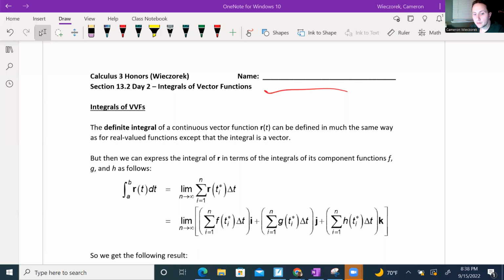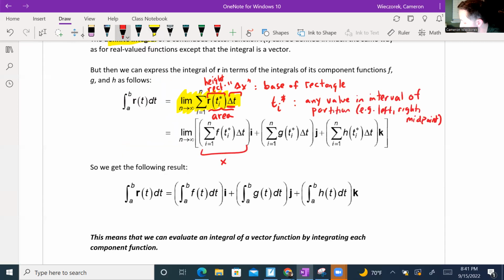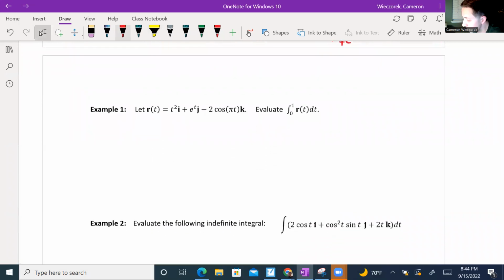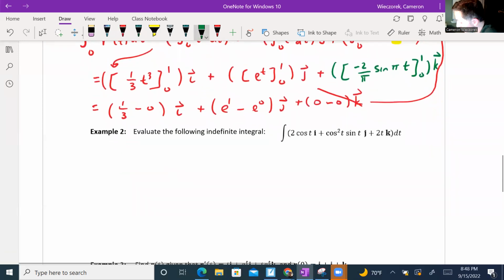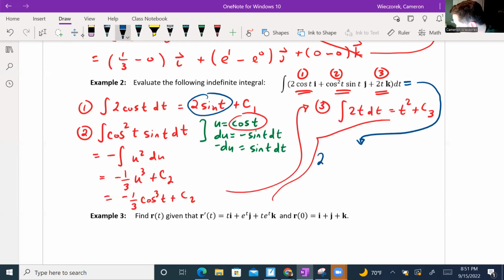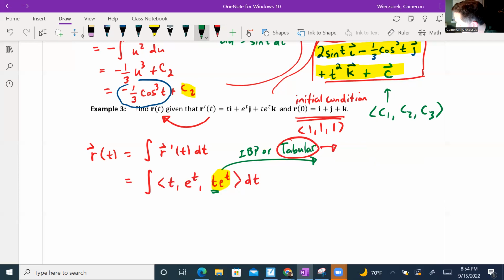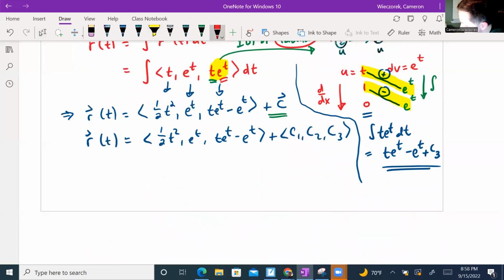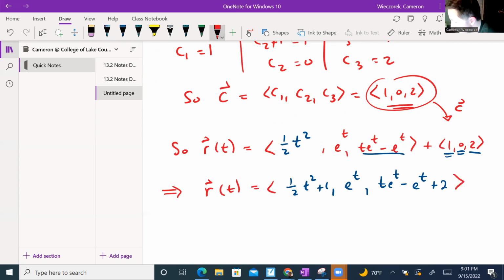Section 13.2 Day 2 Tutorial - Integrating Vector-Valued Functions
- A tutorial video for multivariable calculus students covering the following learning targets/objectives:

*Define and evaluate integrals of vector-valued functions.

For a review of various integration techniques you need to be familiar with in this course, check out the review videos I made below: